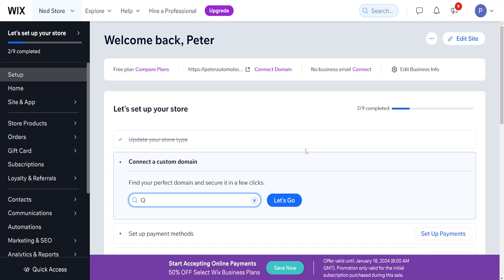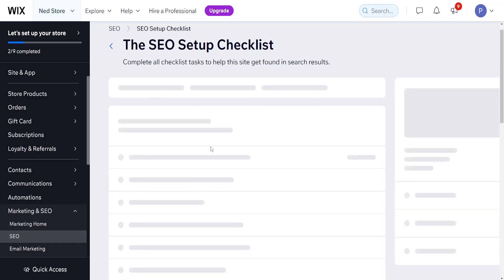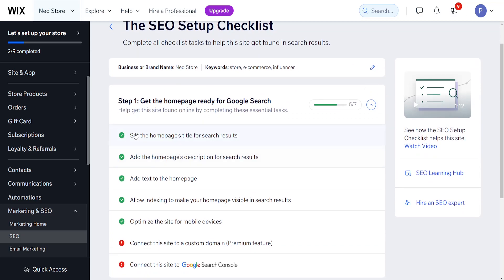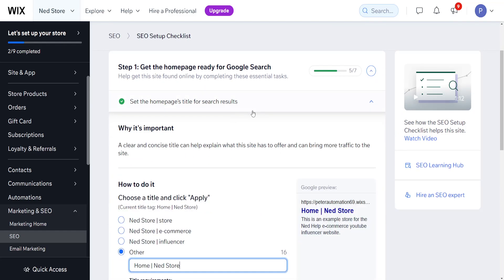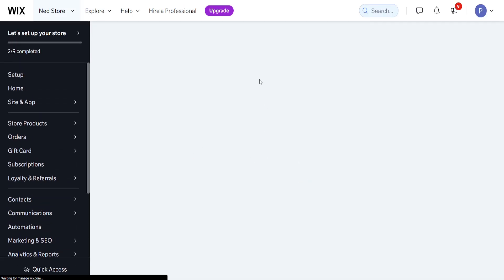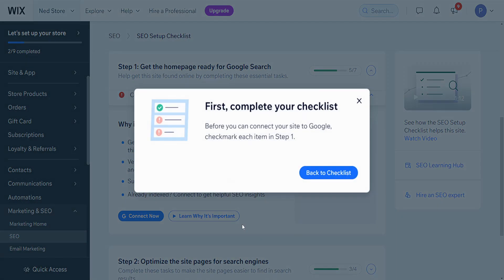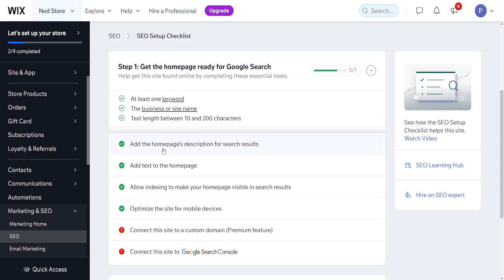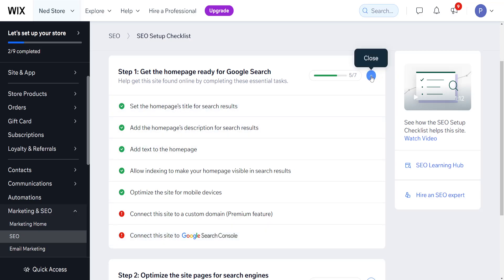Wix How To Get Found On Google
In this video I show you how to make your Wix website get found on Google. If you want to learn how to make your website created using Wix show up in Google Search results then this is the tutorial for you.